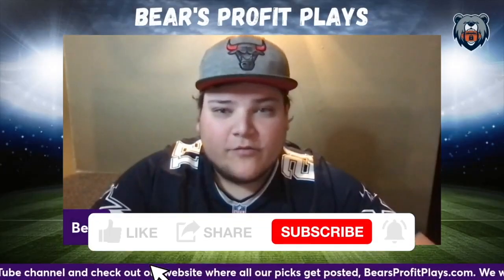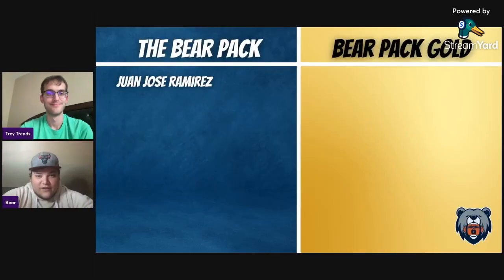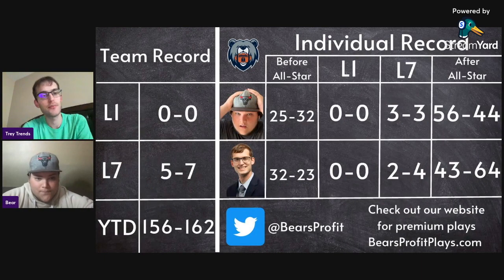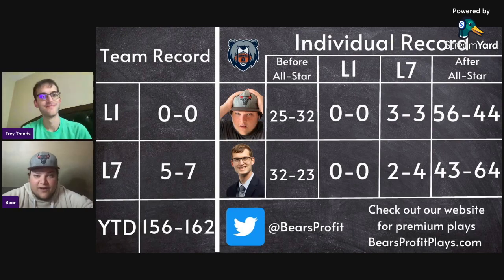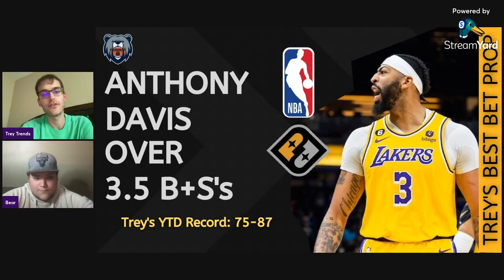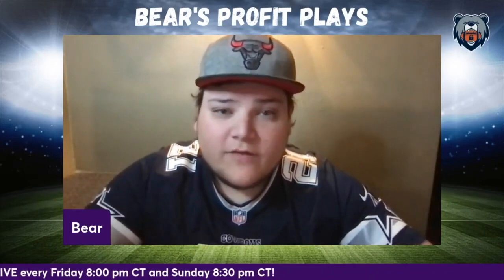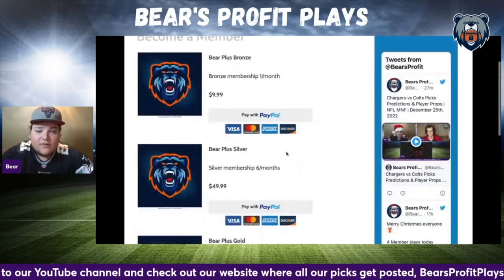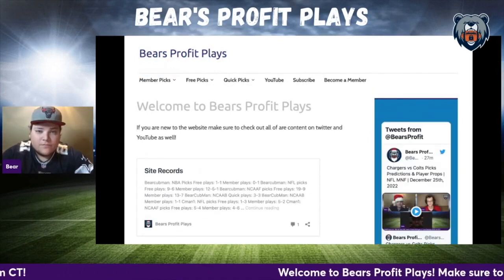Thursday's NBA Player Prop Picks | PrizePicks | Best FREE NBA Picks Today | May 18th, 2023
Lakers vs Nuggets Best Bets, Picks, Predictions, and Player Props (Game 2)
Thursday NBA Best Bets, Picks and Predictions for May 18th

ThriveFantasy 100% Deposit Match!

Bear and Trey Trends give out their best PrizePicks picks, player props, and parlays for the NBA Thursday slate of games!

These are our favorite FREE picks for today's NBA slate.

These are our BEST NBA picks for today's slate so make sure to HAMMER them on PrizePicks!

YouTube Membership Promo: 00:22

Community Honeypot Challenge: 01:16

Player Prop Bracket Challenge Winner: 01:34

Yesterday's Leaderboard: 02:10

Trey Trends Prop
Anthony Davis Prop: 02:52

Bears Prop
Rui Hachimura Prop: 03:51

For all FREE & Member Picks: BearsProfitPlays.com